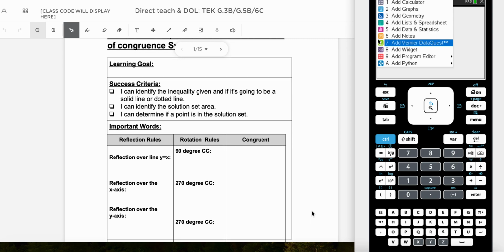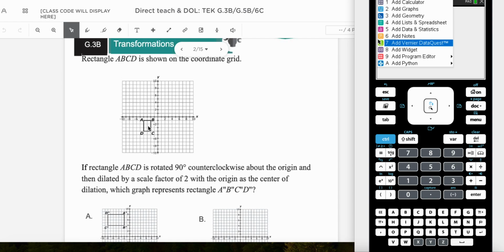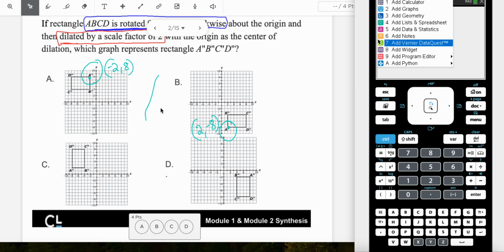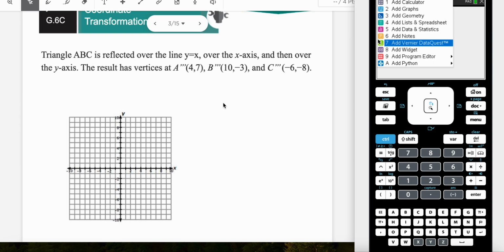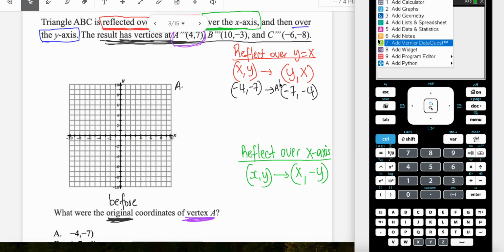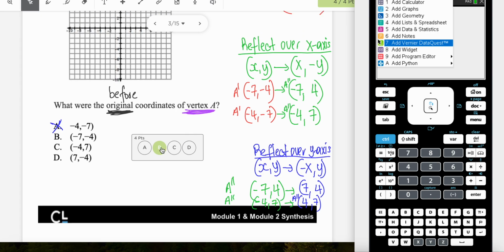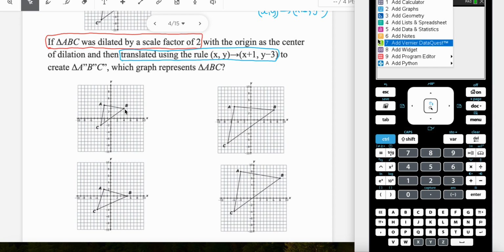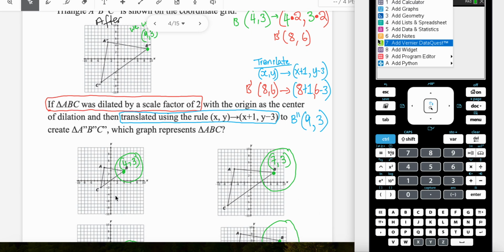Conceptual understanding of Math concepts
This lesson was done to provide additional support to me Geometry kids. It covers sample ACP problems.